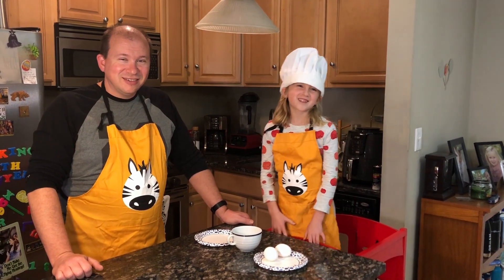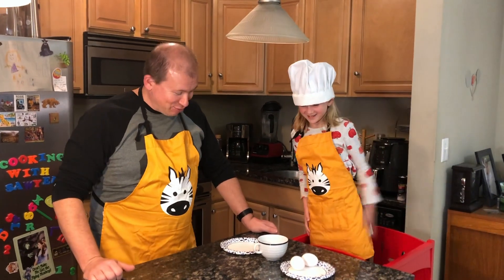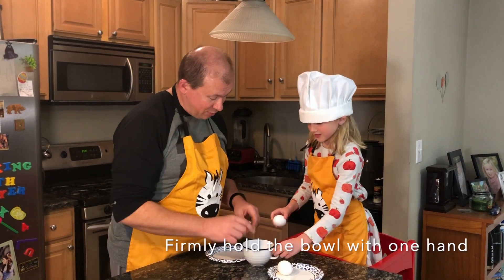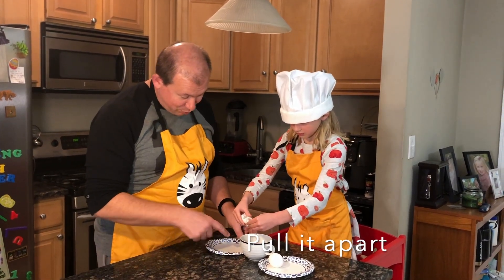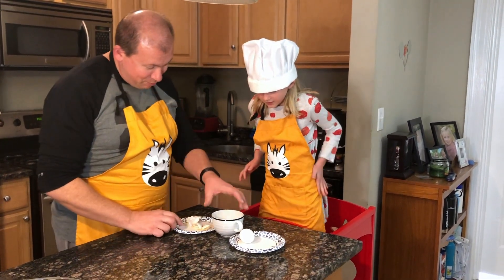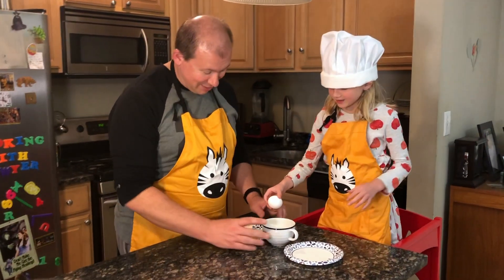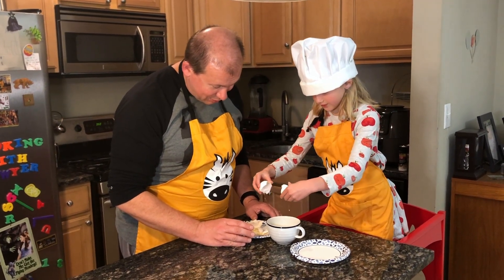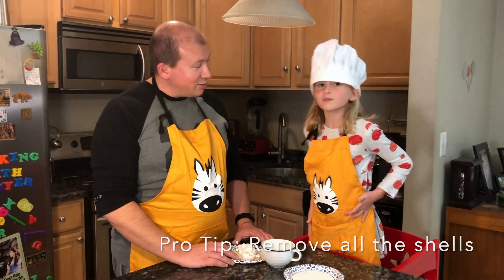Cracking an Egg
Before making pumpkin donuts, Ryan takes a moment to teach Sawyer how to crack an egg by herself. Use a firm grip, make a good strike, and remove the shells.